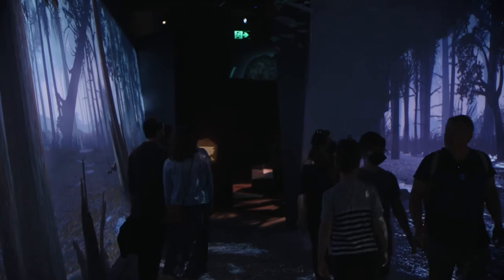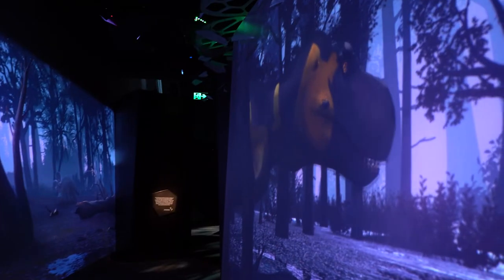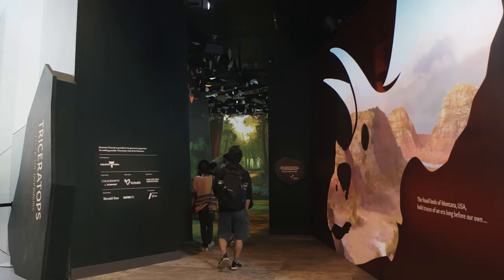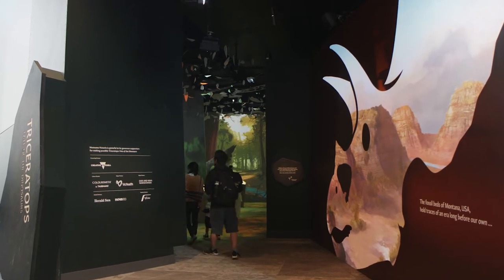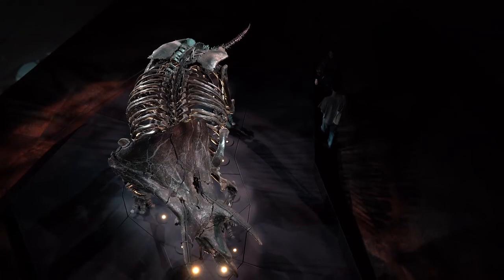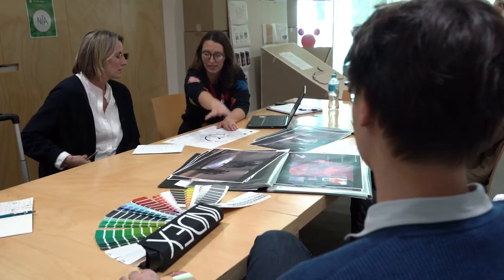Triceratops Exhibition - Taubmans and Museums Victoria Partnership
We share our congratulations to Museums Victoria and the Melbourne Museum Exhibition Design team on winning a Good Design Award for the Triceratops Exhibition. As colour partner of Museums Victoria, it is an honour to work with the exhibitions team to realise their colour vision for their world class exhibitions. Choosing colour and paint for these special exhibitions is an important part of telling a story, creating an ambience and guiding visitors through incredible creative spaces.

Here is a look at how our Chief Coloursmith, Rachel Lacy, helped the exhibitions team bring their colour visions for the space to life.